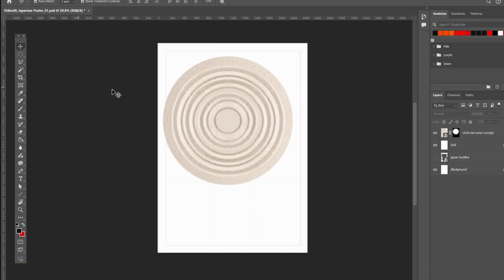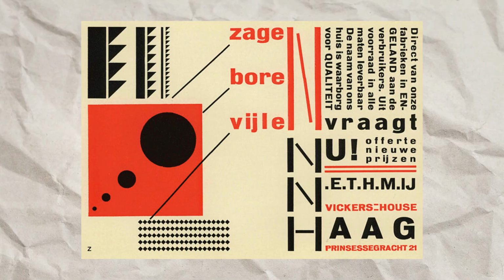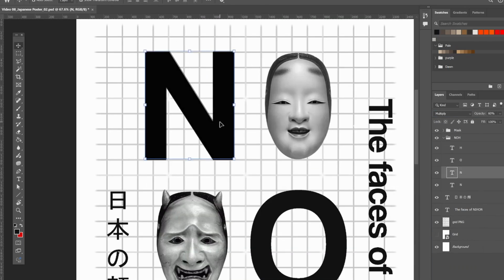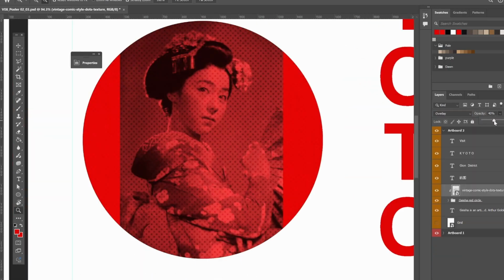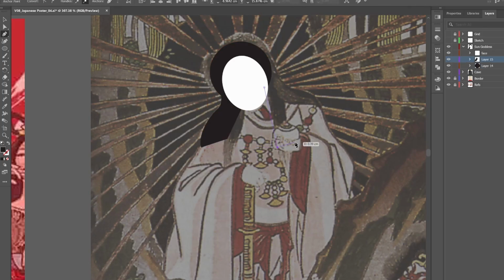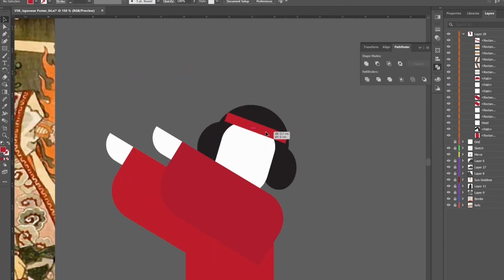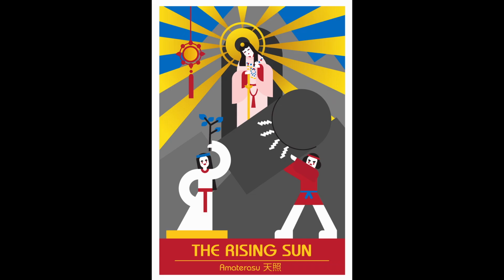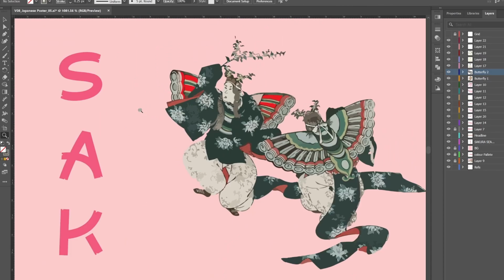I designed 10 Posters in 10 Styles but make it Japanese | Part 1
This is part one of my 10 Japanese posters video as I explore the wide array of design styles out there. I'm experimenting with my artistic expression whilst expressing my love for Japanese art and design.This video shows my process of designing the first five posters in different styles- Minimalism, Modernism, Swiss, Bauhaus and Flat Design. I explain the history and philosophy of each design style, and walk you through the thought process behind my poster designs.

0:00- Intro
0:42- Minimalism
2:52- Modernism
4:58- Swiss
6:54- Bauhaus
11:05- Flat Design
13:10- Conclusion